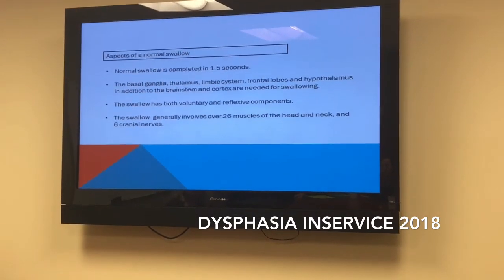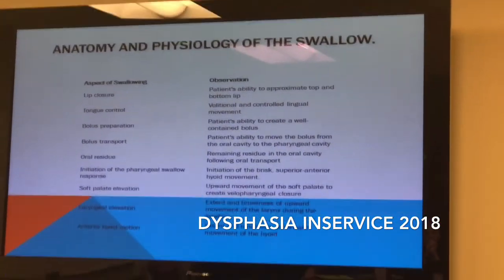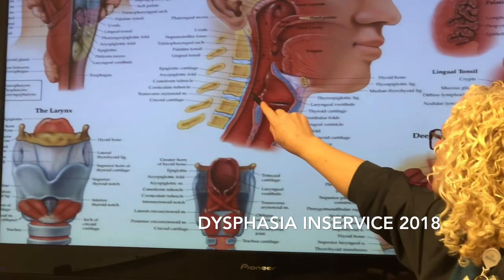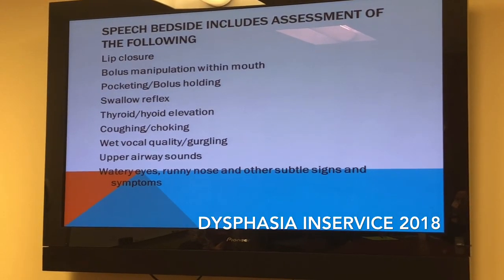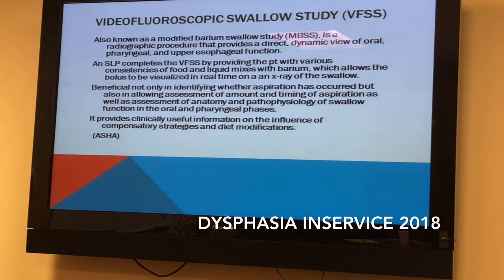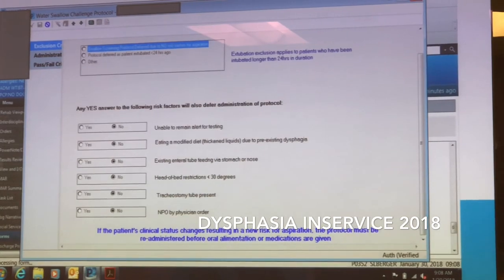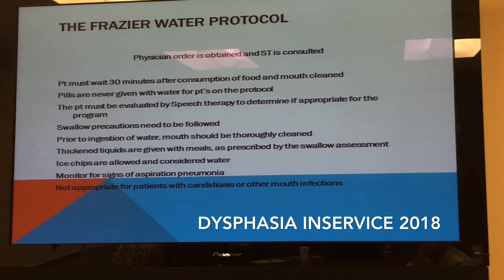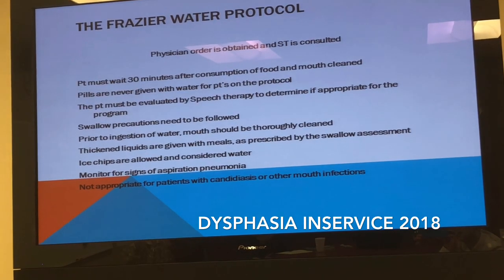Dysphasia Inservice 2018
Learn the anatomy of swallowing and what we can do to protect our patients.